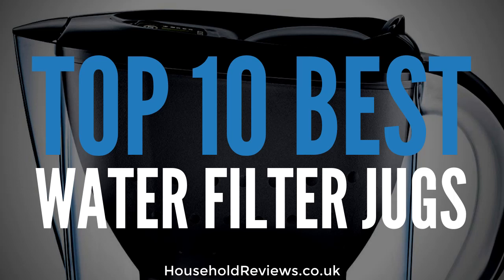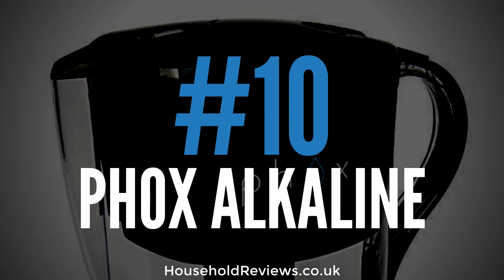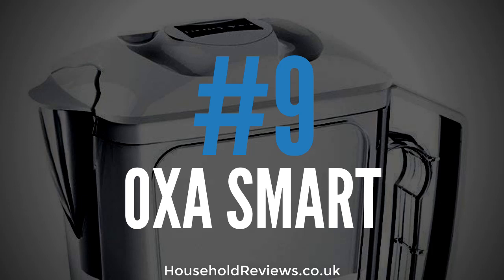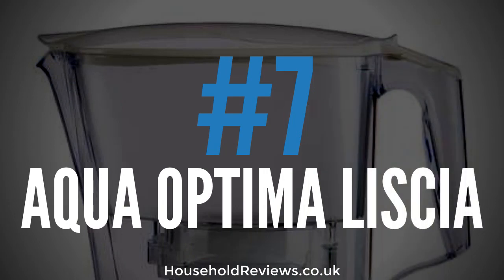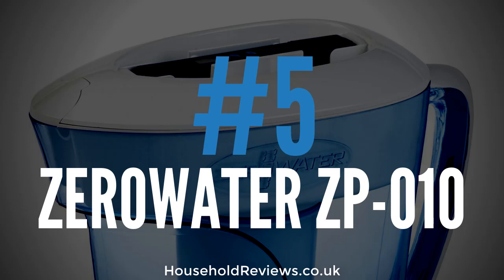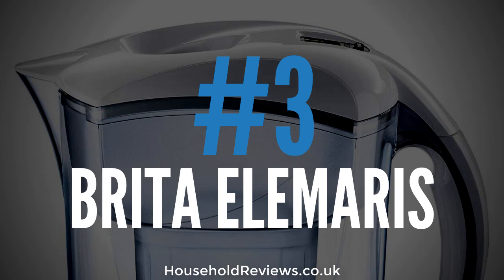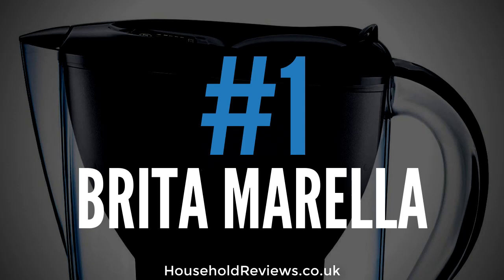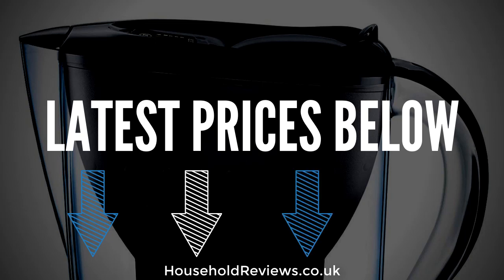Top 10 Best Water Filter Jugs 2019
This list of the top 10 best water filter jugs exists to save you time on your research and to also to make sure you don’t waste your money on some useless product that will fall to pieces straight out of the box, saving you the frustration of having to buy another.

In my area (Wakefield), the water tastes like a mouth full of swimming pool water I consume after a belly flop off the top diving board, in my personal opinion that is…

Many people will disagree with me on that as we are supposed to have some of the best water in the UK, according to a tappwater survey of 500 people which ranked Yorkshire 3rd.

It may just be my sensitive taste buds or something as water filtered through a jug goes down the neck like silk compared to box standard tap water, it’s like night and day difference to me.

Not only can I notice the chlorine after taste when drinking the water directly from the tap without filtering, I can also taste it in the food I cook with it such as pasta or rice, which is why I now filter any water I use from the tap though a jug before it enters my gob.

This is WITHOUT even thinking about what is lurking in the pipes as it travels from the water treatment plant to my house, who knows what it picks up along the way before it hits my gut that can barely handle a chicken korma?

If you feel the same as me and you don’t want to spend a fortune buying bottled water from the supermarket, then you need to invest a small amount of money in a decent water filter jug, it will be one of the best decisions you make and will give you piece of mind.